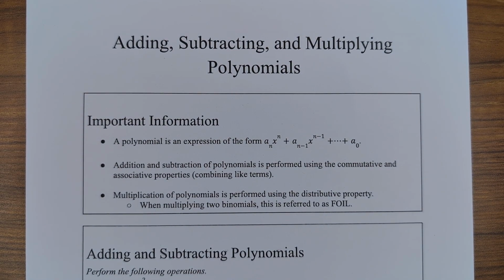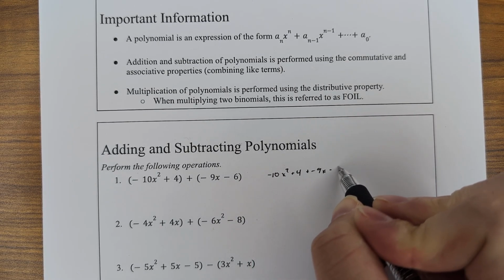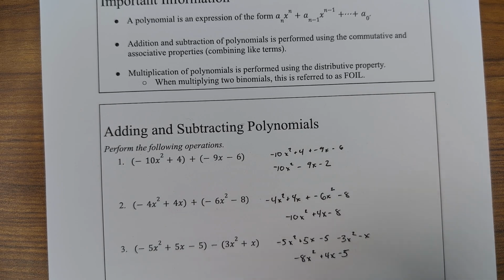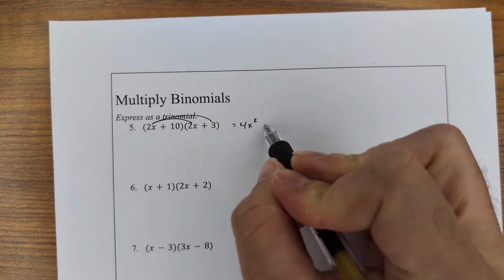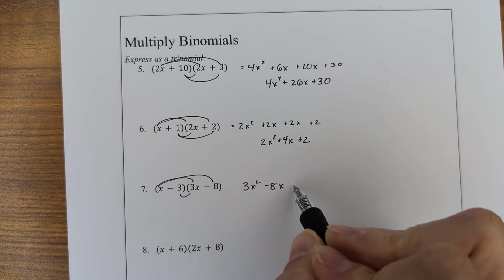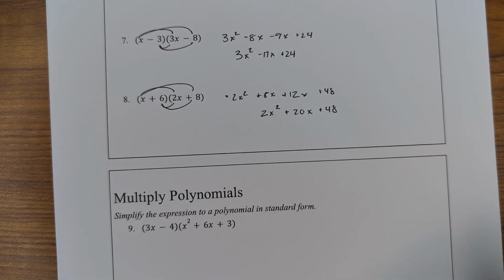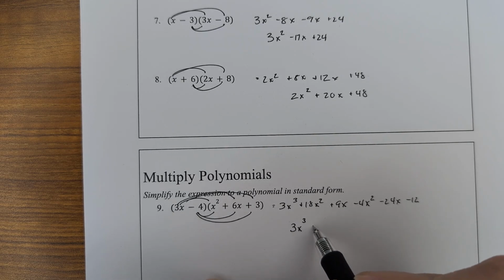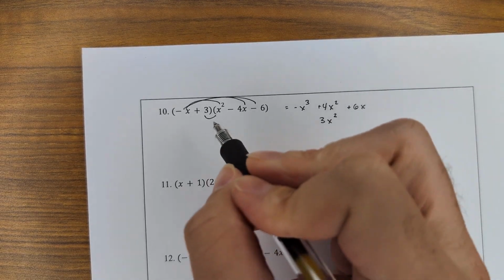301 - Adding, Subtracting, and Multiplying Polynomials